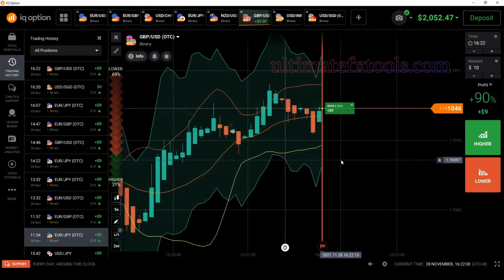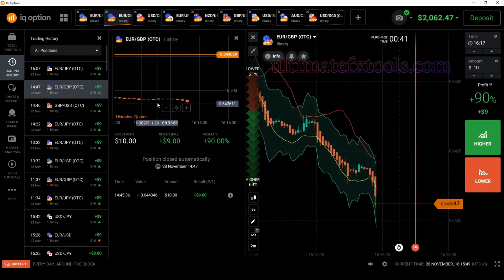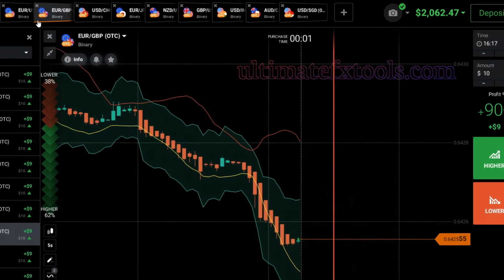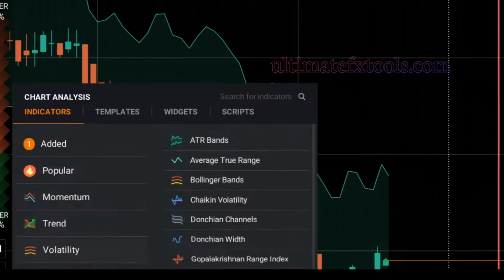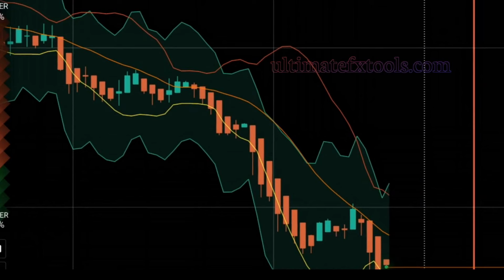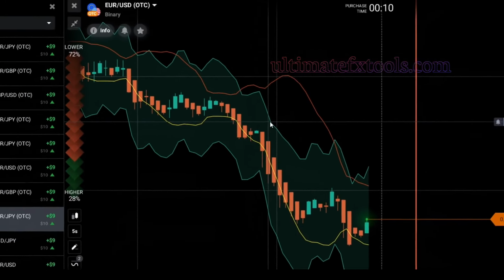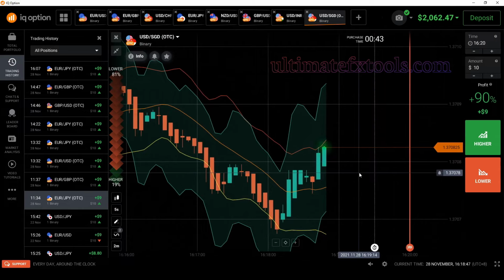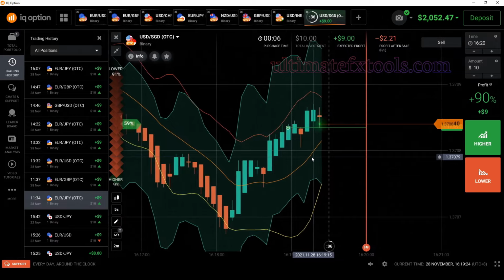IQ Option BEST 2 Indicators - ATR + Bollinger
We have the best IQ Option Trading Strategy - Old but Gold. With these 2 Indicators, The ATR band and the Bollinger Bands. See the full video and get profited by this trading method.

Tags -

iq option hack, iq option free strategy no loss hack, iq option bot 2023, iq option bot, how to trade binary on iq option, 5 second confirmation iq option, iq option trading hack, trade with iq option, iq option signal bot, iq option trend script, iq option 2023 script, iq option 99 winning strategy